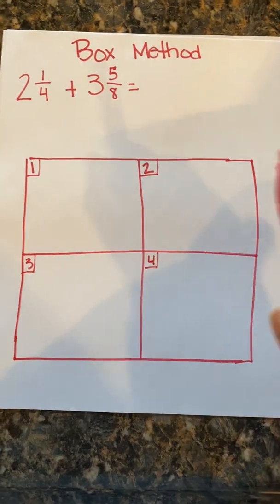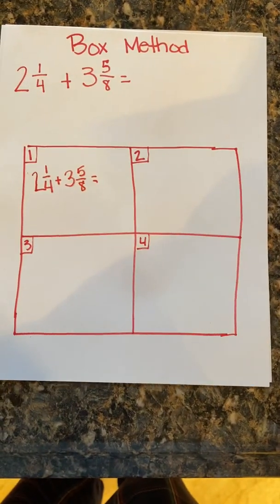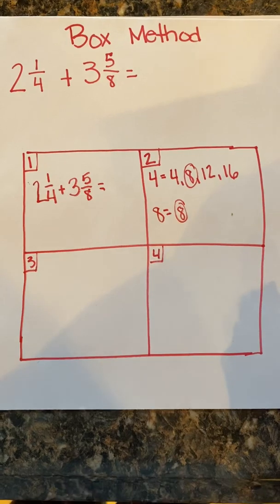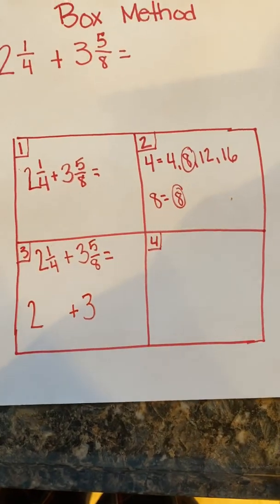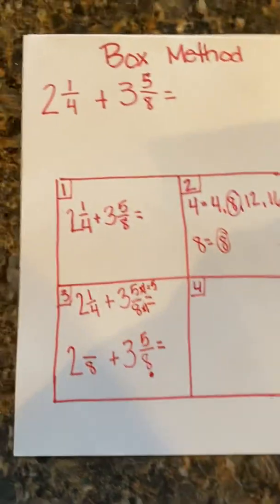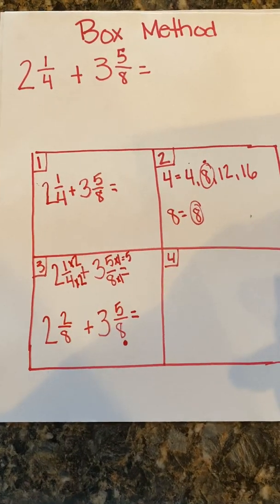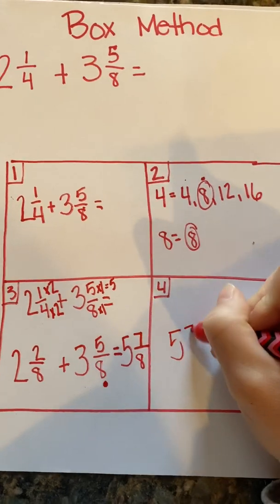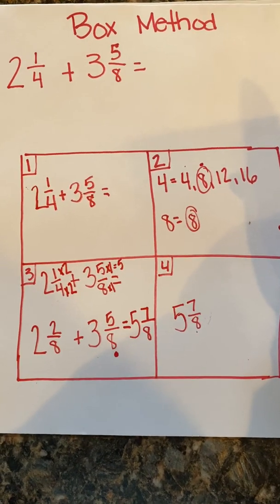Adding Fractions Using Box Method or 4 Square Method